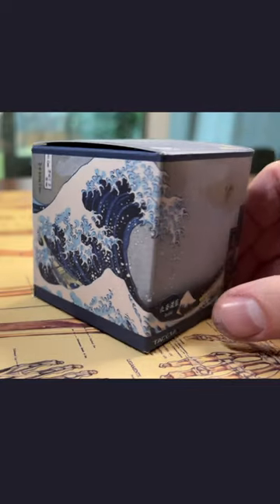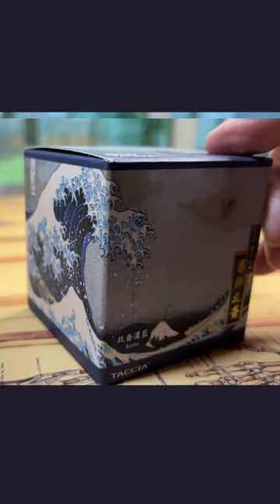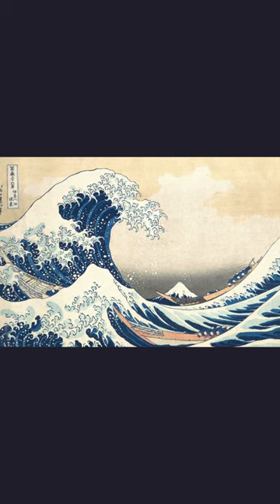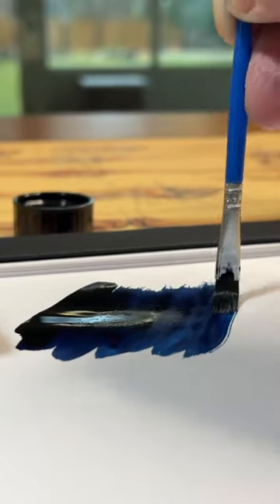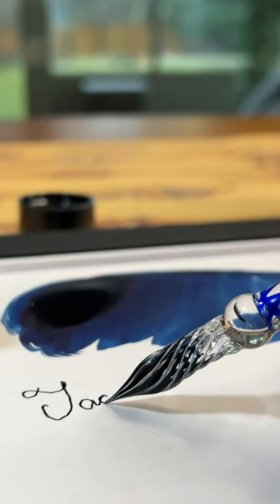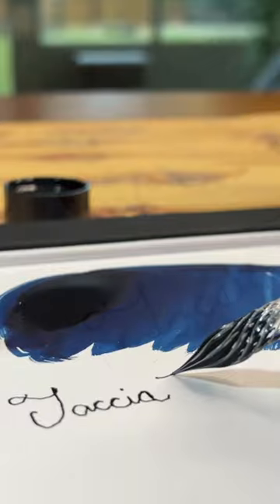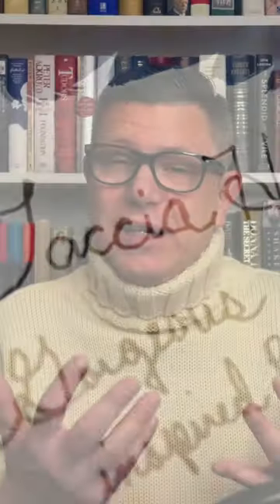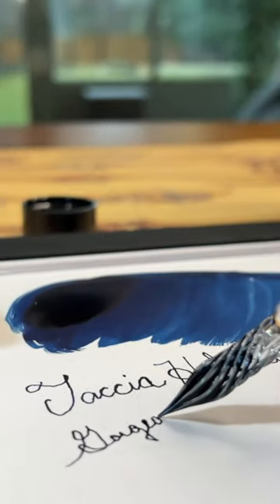Fountain Pen Ink The Great Wave!